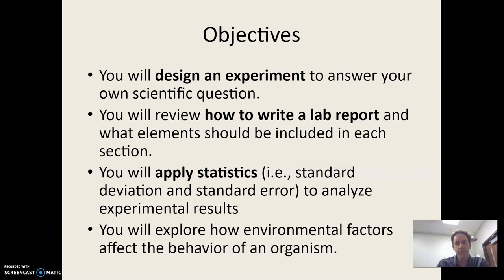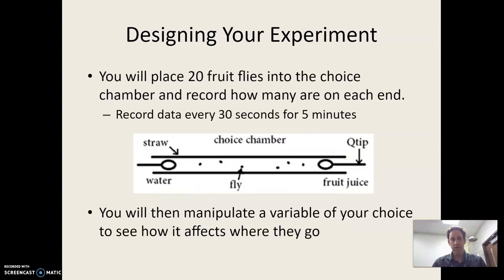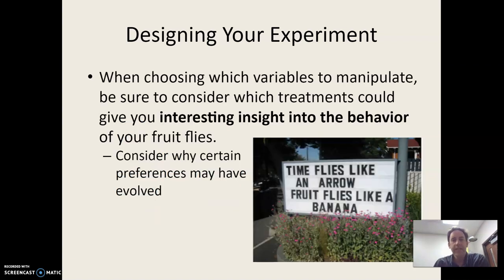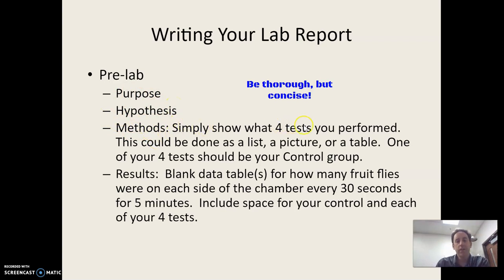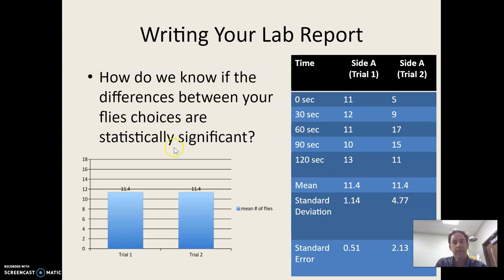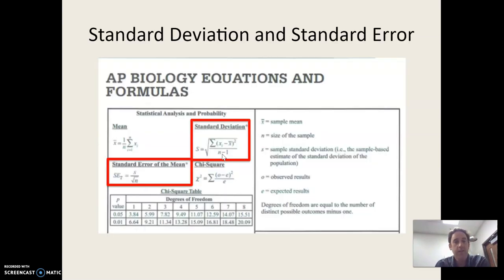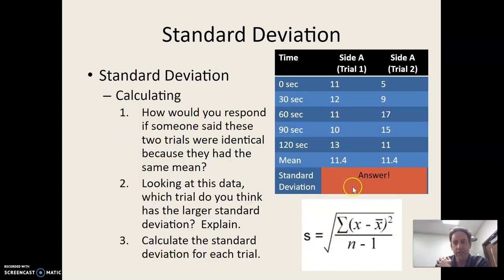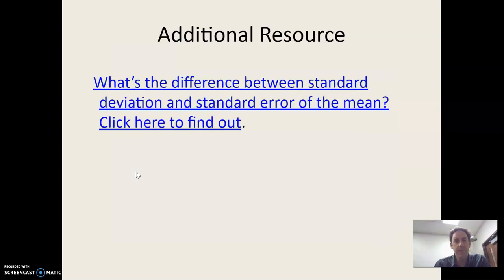PreLab Fruit Fly Behavior